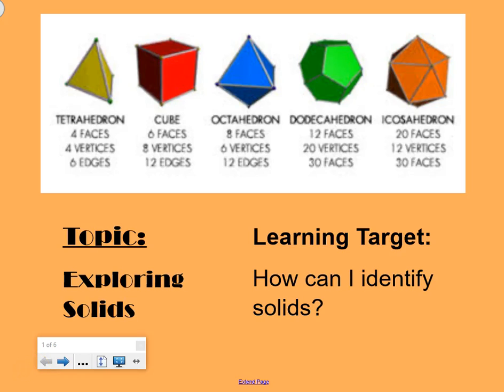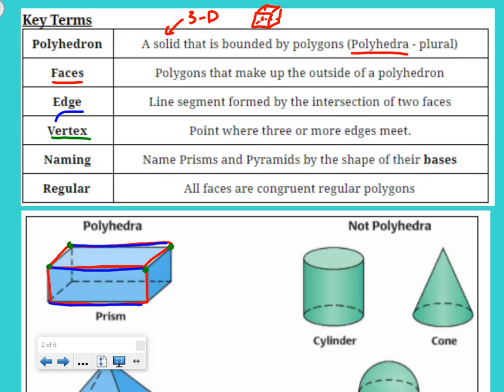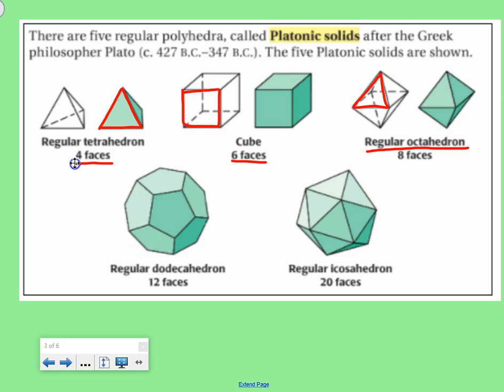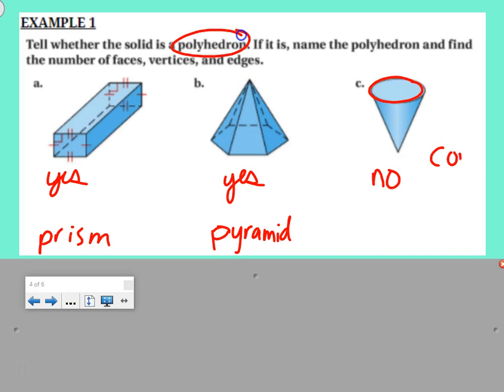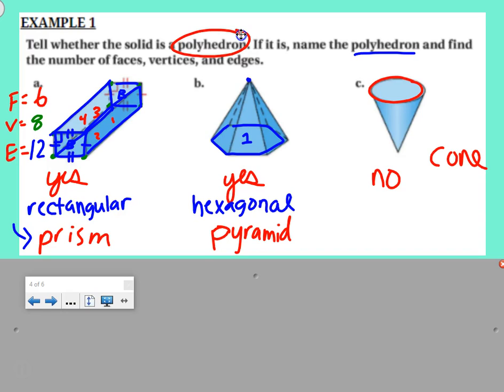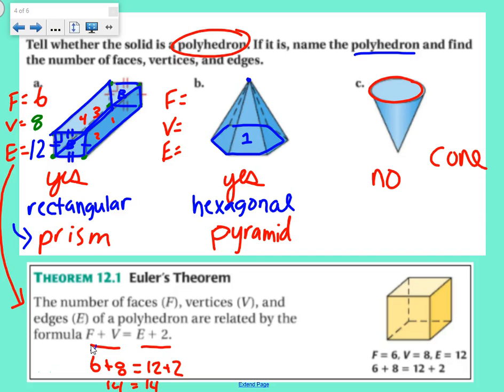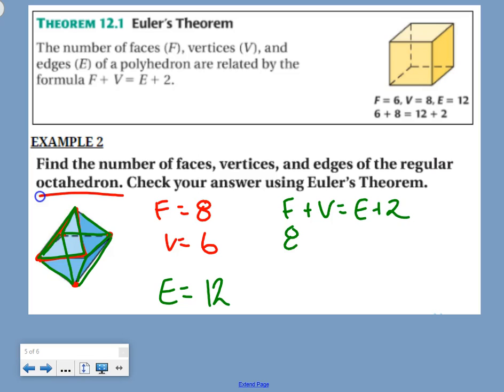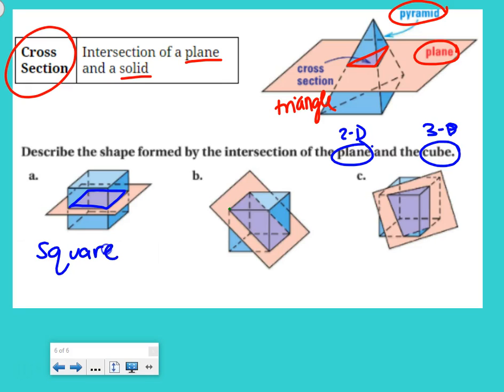12.1 Video Notes - Exploring Solids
Naming different types of polyhedrons